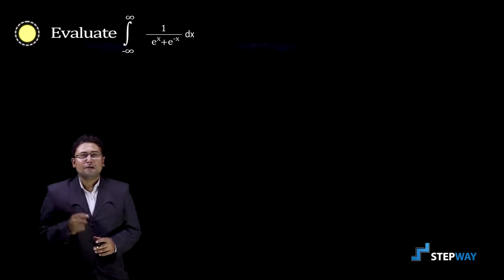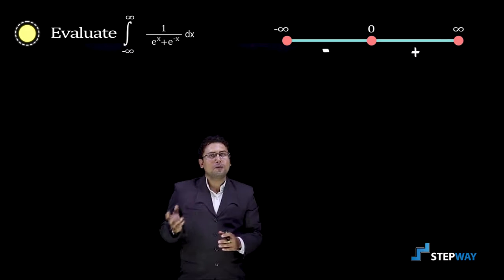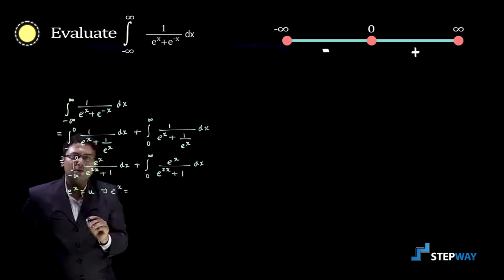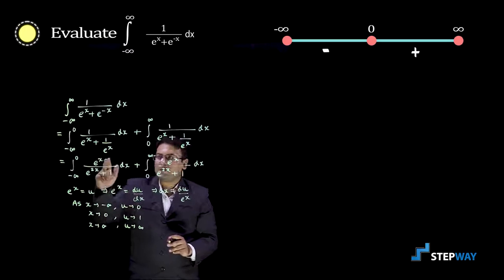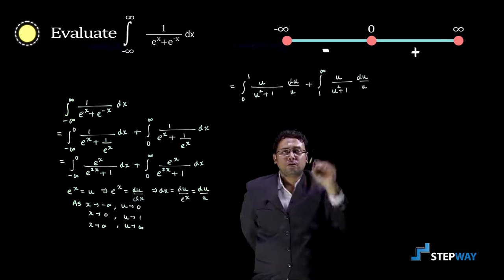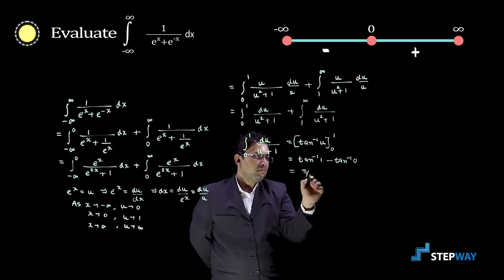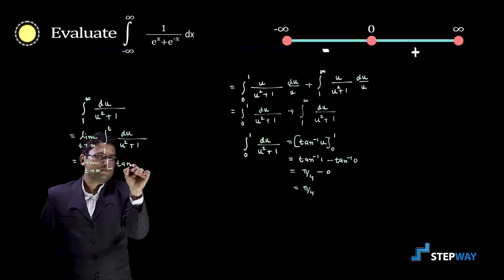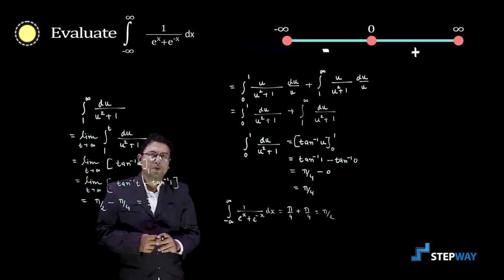Improper Integral Example 1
Now learn Engineering Mathematics easily with one of the esteemed faculty of Mathematics teaching playfully and helping each and every student to get into the subject details easily.